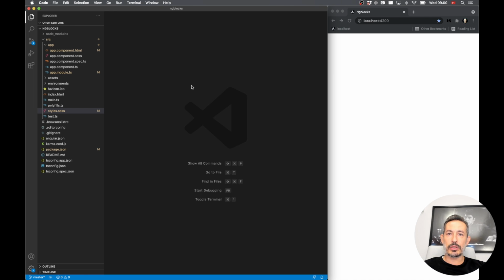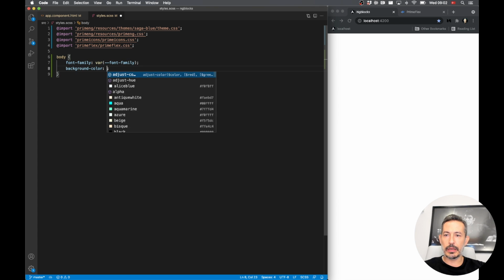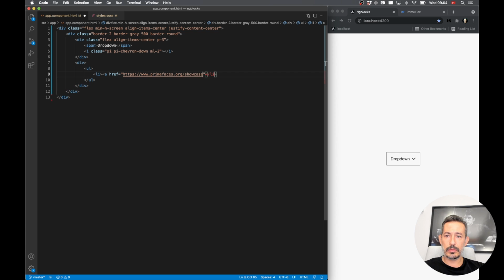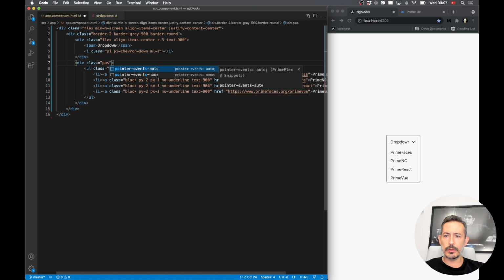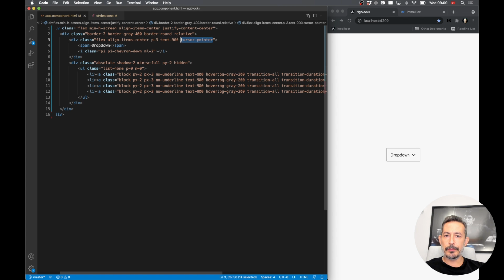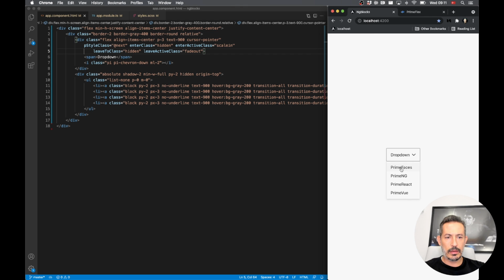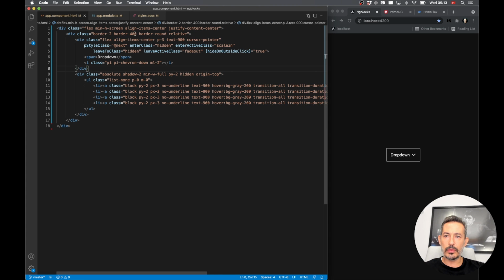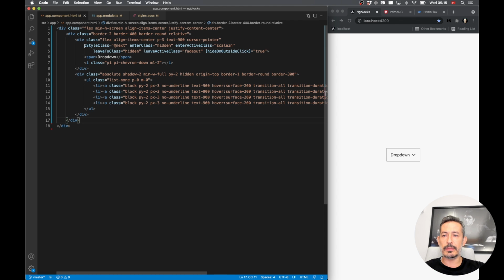Build Your Own Dropdown Menu with PrimeFlex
How to build your own dropdown menu with PrimeFlex and PrimeNG